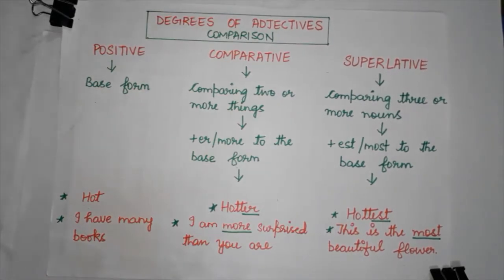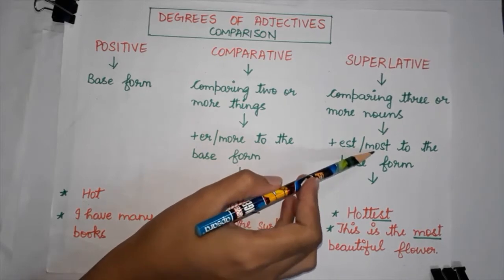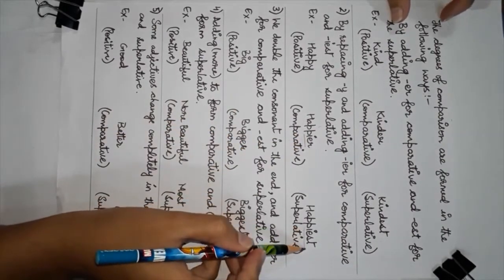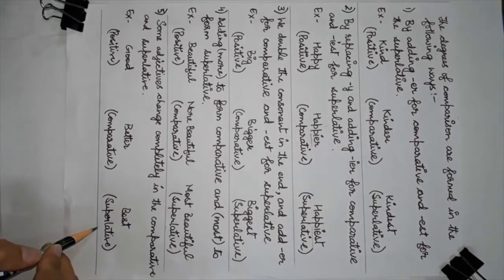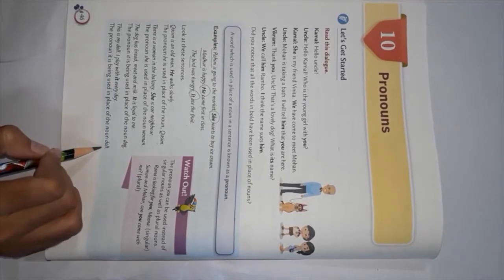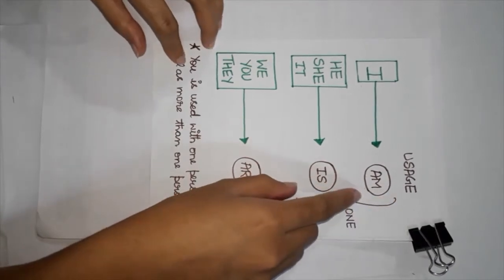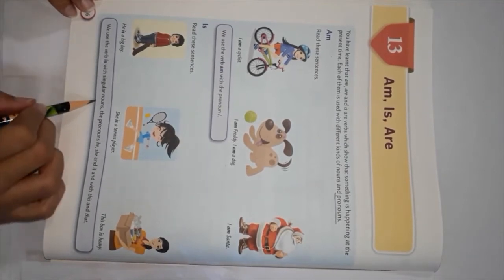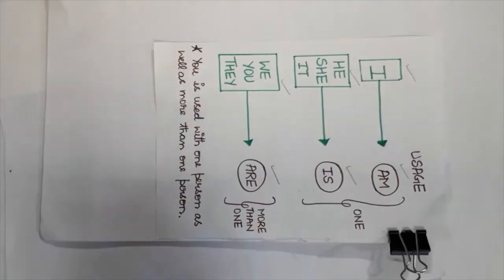CLASS III ASSIGNMENT NO 63 ENGLISH LANGUAGE